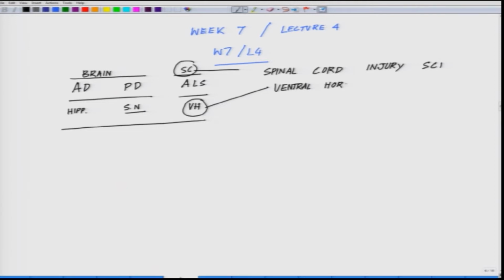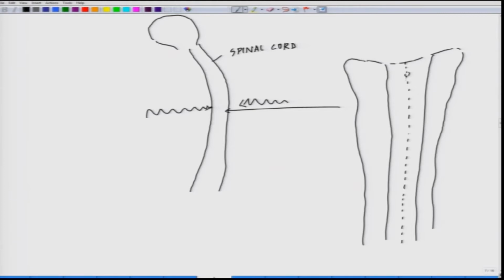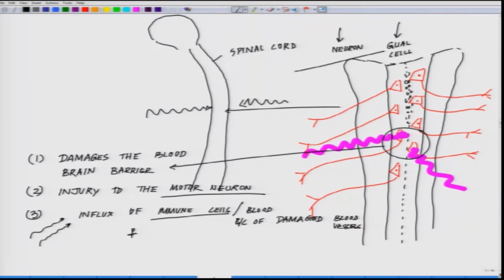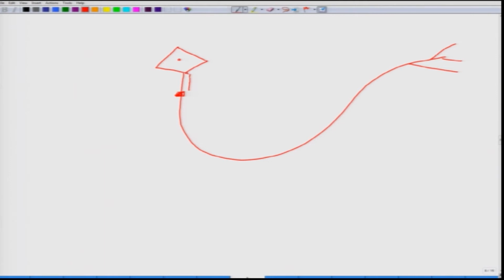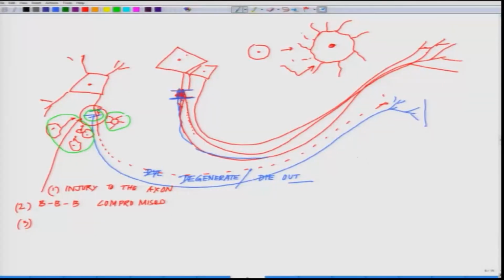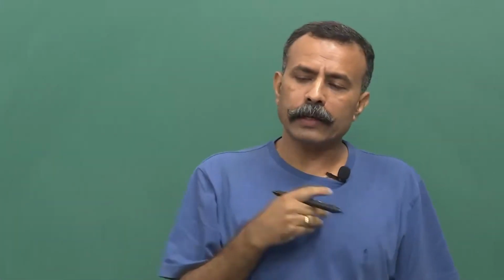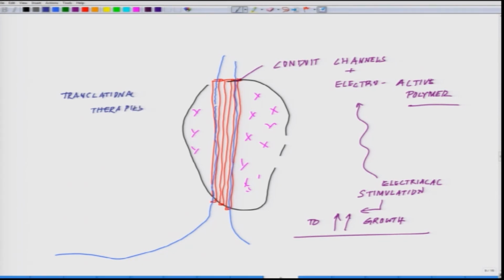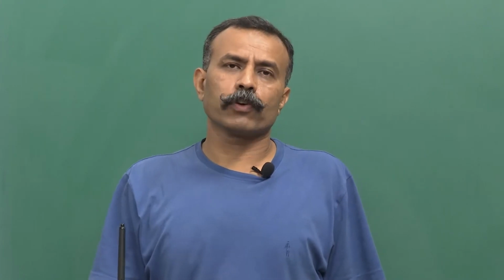Animal Physiology_Lecture 34_2017